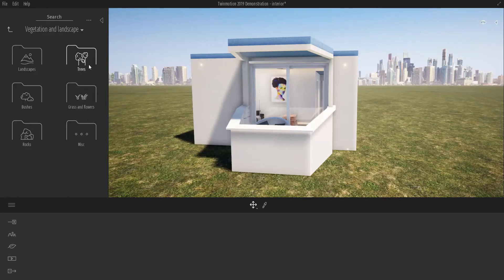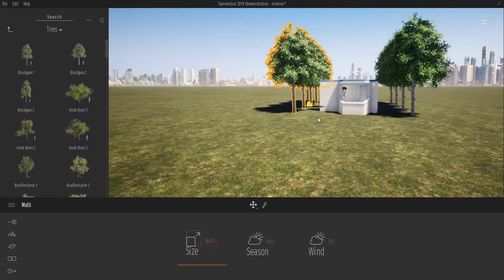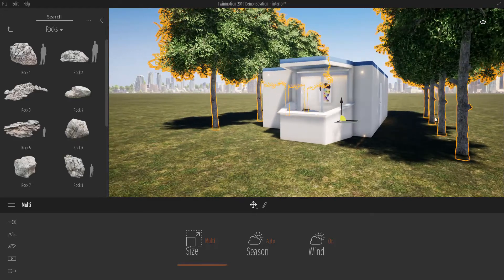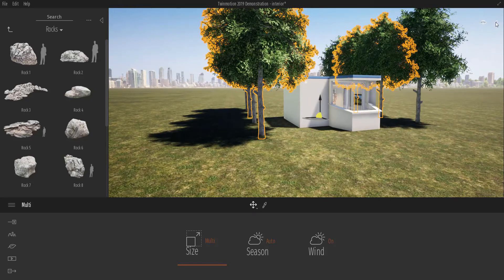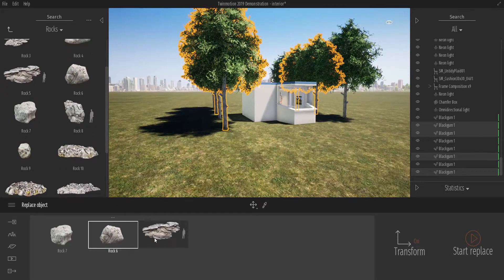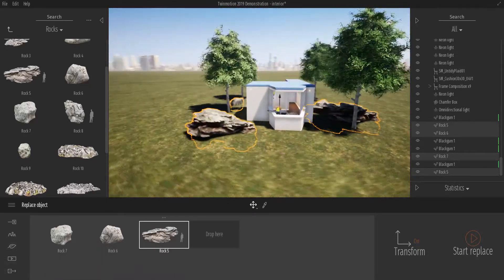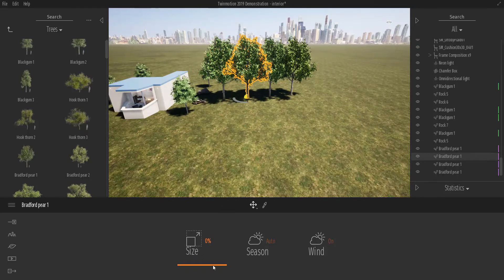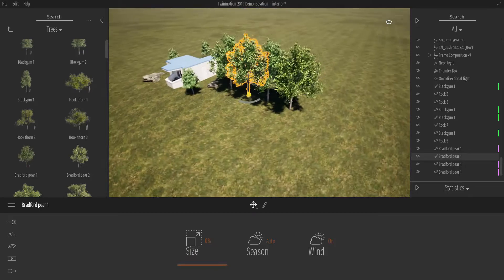TwinMotion 2019 - Object Instance and Replacements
It's worth knowing that you can create multiple objects at the same time and they all have same properties which make propagating changes across the scene an easy breeze, Its also a time saver when you can simply make adjustment to a specific object in your scene, replace them with other objects and finally, tweak them to soothe your project.

In today's video we would cover all that and more!.

You may also find these twinmotion 2019 related videos interesting.